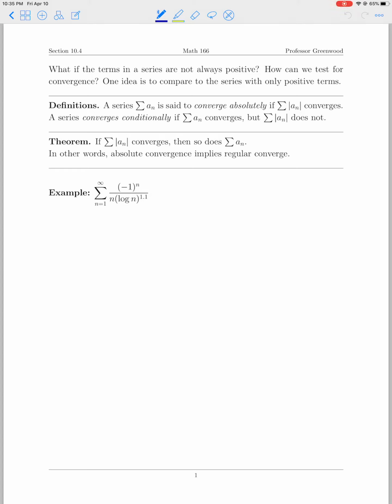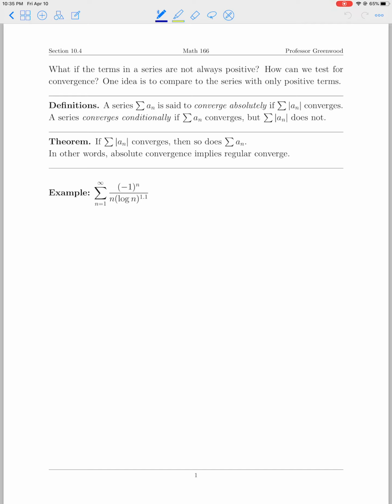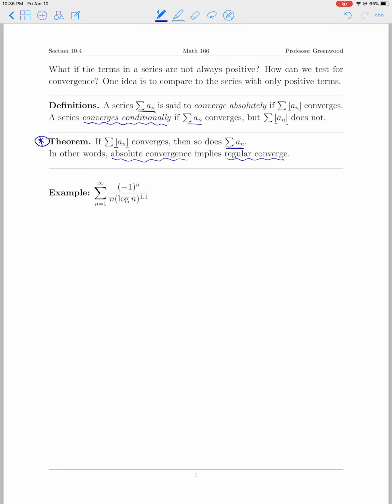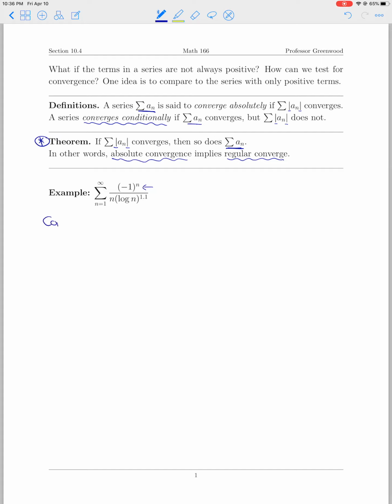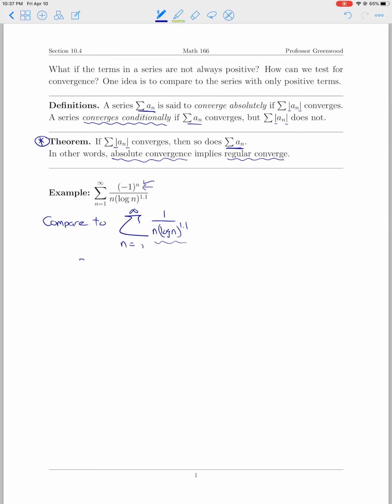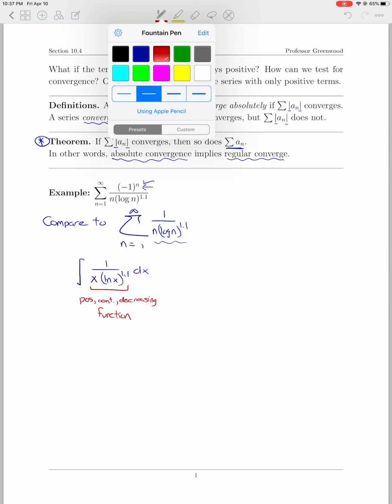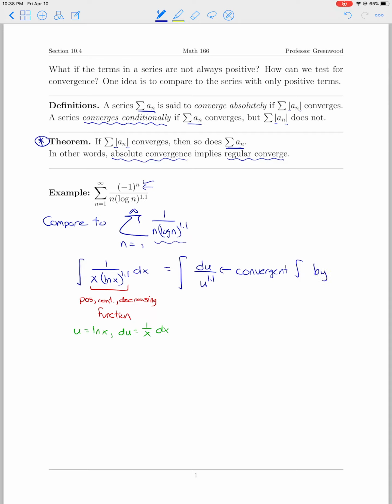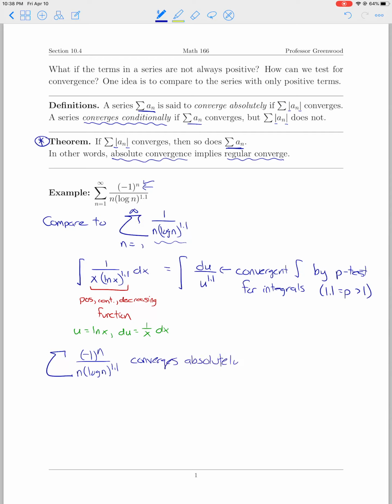Section 10.4: Absolute convergence